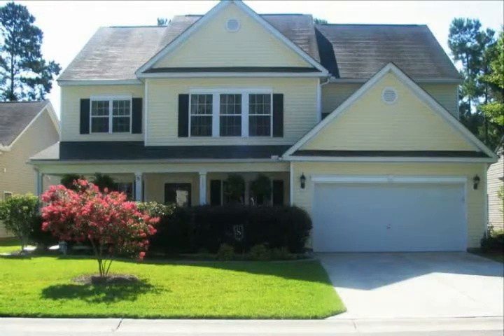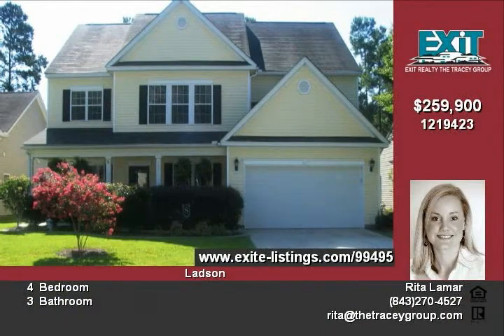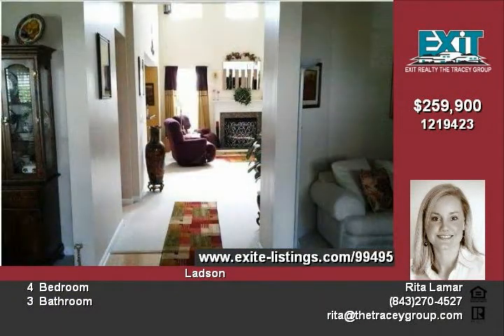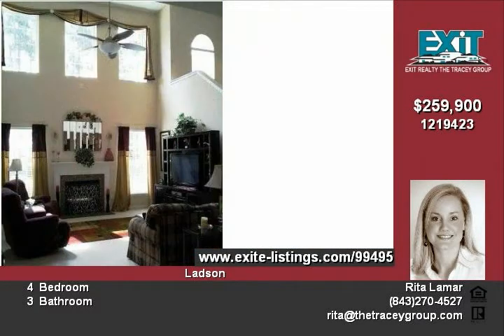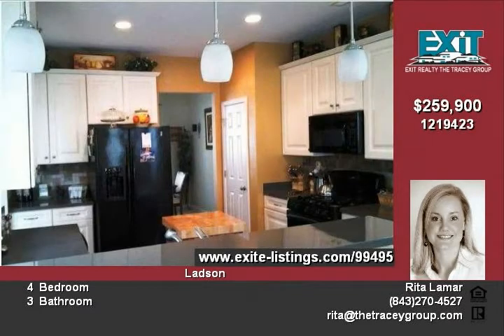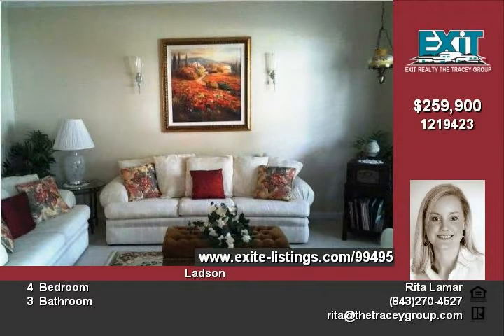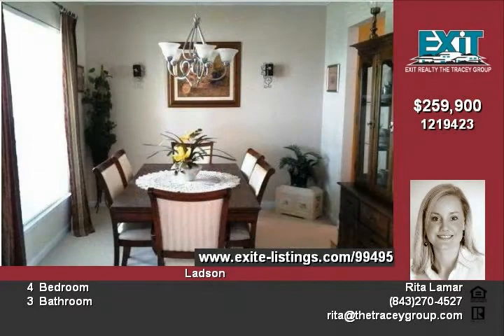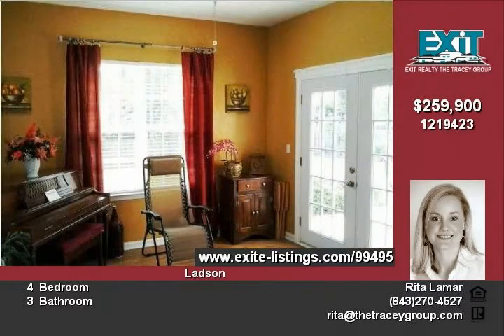155 Sweet Alyssum Dr Ladson SC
155 Sweet Alyssum is centrally located on a quiet street setting within the Summer Park Subdivision in Ladson SC This home sparkles with sunshine and offers the modern concept of natural light flooding through its interiors and features a superb layout with an abundance of indoor/outdoor living space This modern residence has an undeniable 'WOW' factor with its visually dramatic living space and its balance of elegance, style and comfort The large open floor plan makes this home feel nurturing, while also being luxurious It will be a pleasure to whip something up in the well designed open kitchen-perfect for the cook to stir, chop and socialize all at the same time You will also find a formal living room, dining room, sunroom and guest bedroom and full bath downstairs Upstairs you'll find 2 secondary bedrooms, a full bath and a spacious master suite that incorporates a large walk-in closet, sitting area and private upgraded bath Well cared for Berber carpet warms up the casual living areas as well as the bedrooms and ensures that each room flows seamlessly into the next Additionally the bathrooms upstairs have been updated with ceramic tiling and the kitchen, dinette and sunroom have new wood laminate More updates includes: new light fixtures, deco backsplash in the kitchen and around the fireplace, fans in all bedrooms, and upgraded landscaping The back yard has an extended patio terrace that's ideal for entertaining guests, barbecuing or relaxing after a day at work With such a considerable balance between formal and casual living, the possibilities are endless Just minutes from Charleston AFB, Boeing and Bosch, as well as easy access shopping, historic Charleston, beaches and area hospitals Schedule your appointment today to see for yourself all that this home has to offer

Video uploaded on Sat 18 Aug, 2012
real estate Ladson SC